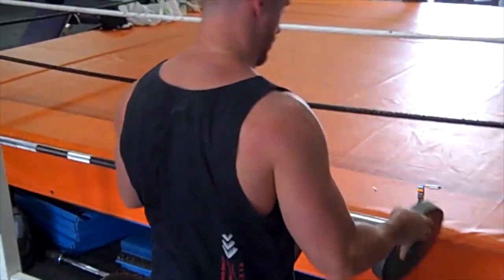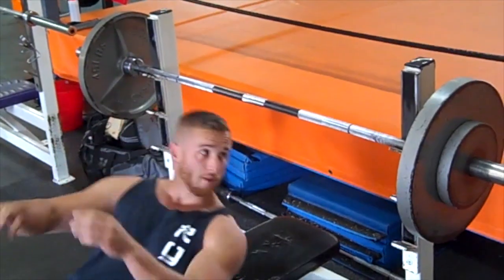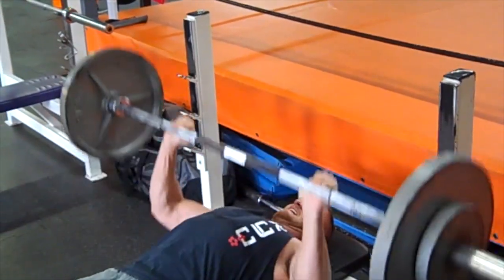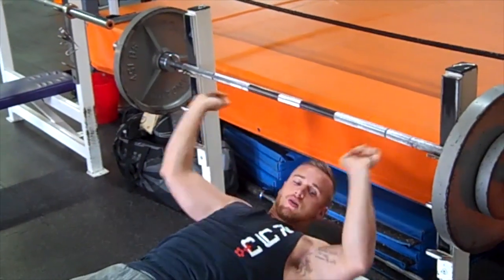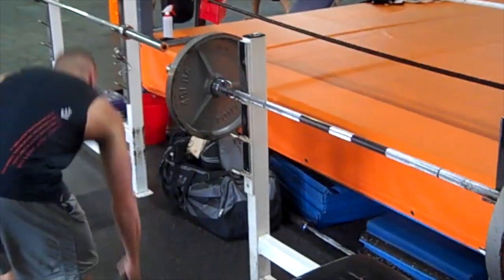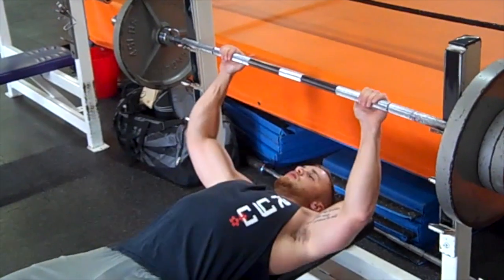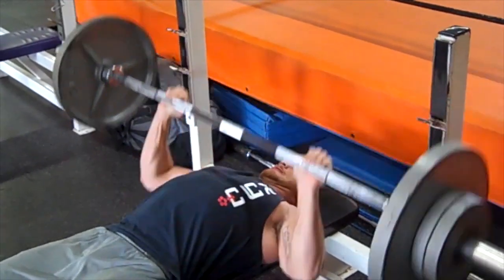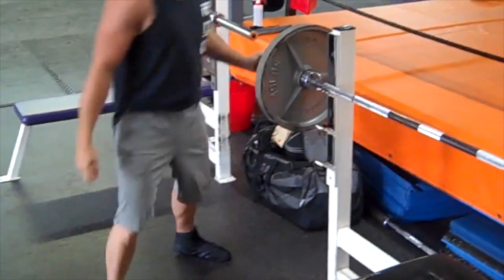Chest Finisher to Build a Bigger Chest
For this exercise, perform explosive, quick, partial reps when you're adding weight, then slower, full ROM when you begin to drop weight.

If you want to build a bigger chest, also make sure that you're maintaining tension throughout the set.